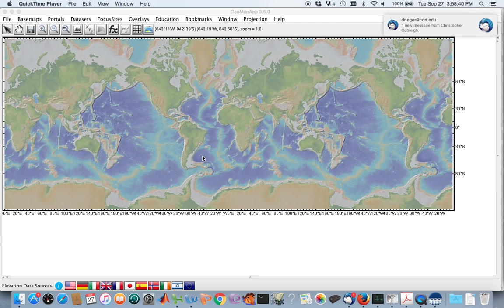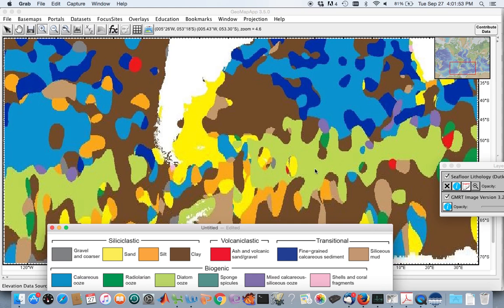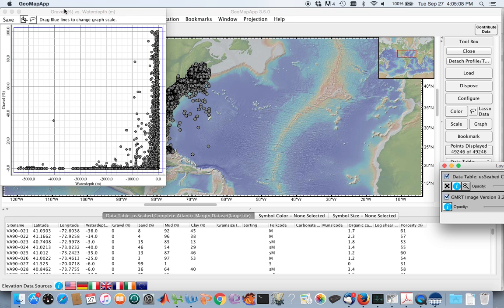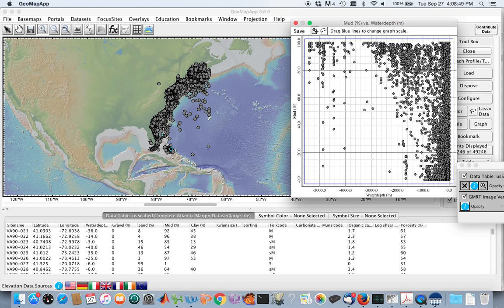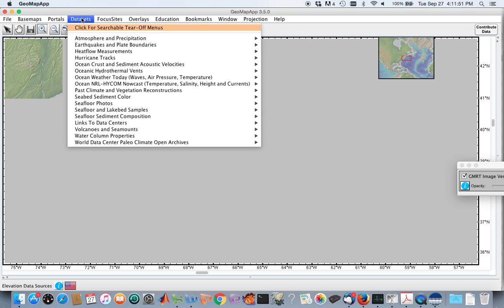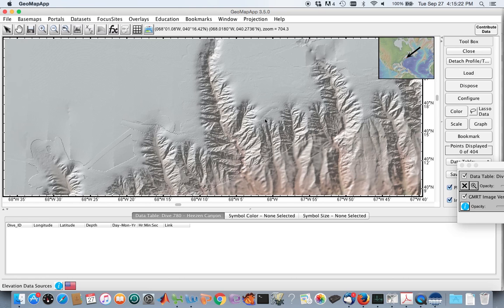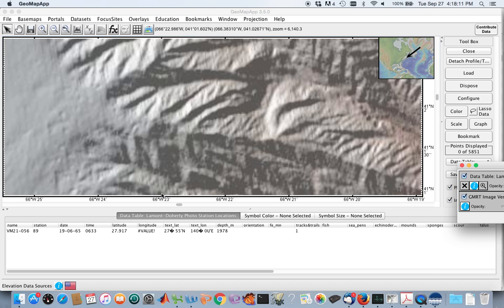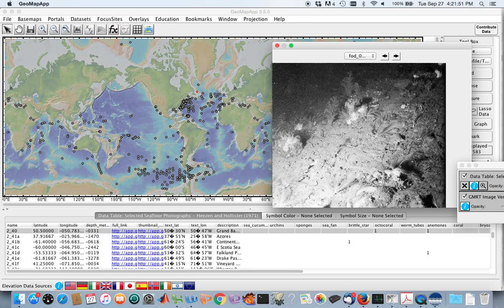GeoMapApp Tours Ocean Sediments